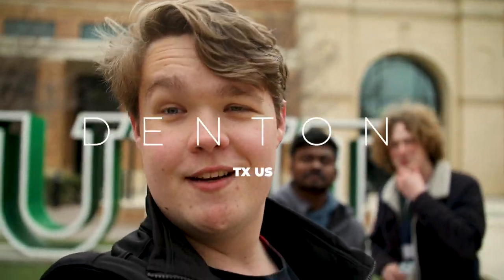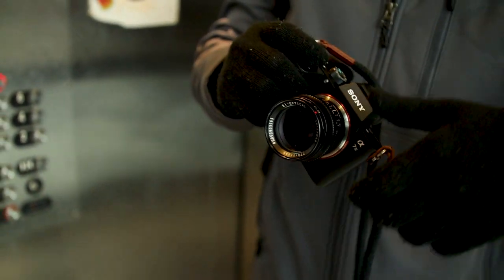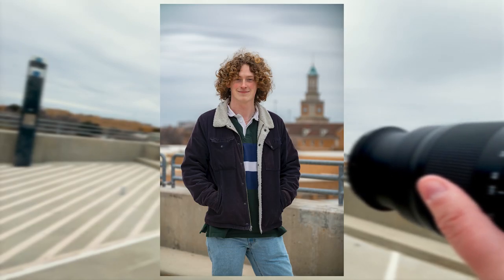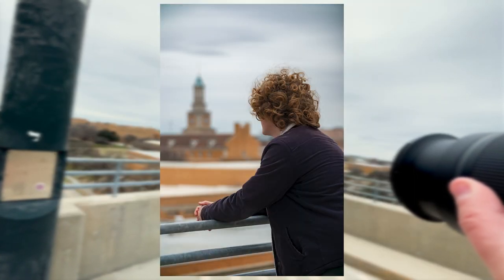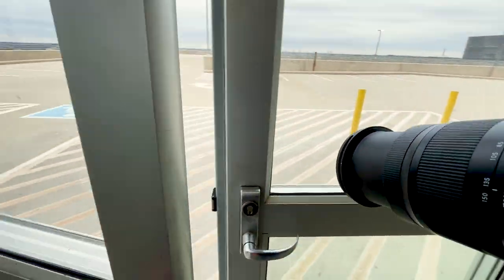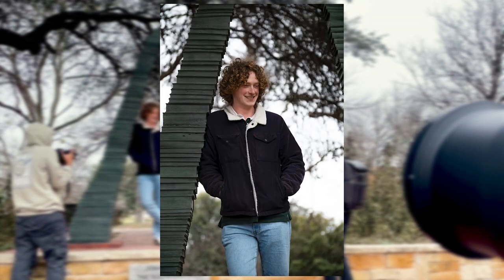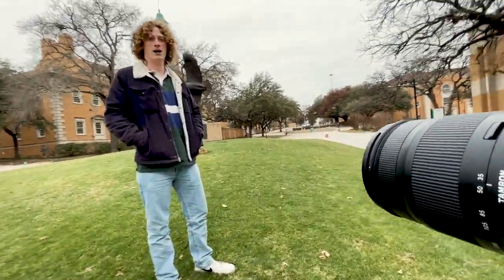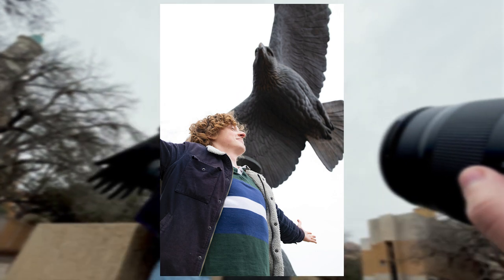Street Style Photography at UNT!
Join my photog friends and I as we stop at a few great landmarks here at the University of North Texas! Stick around to see more great photos in the long run, you might even learn a thing or two.